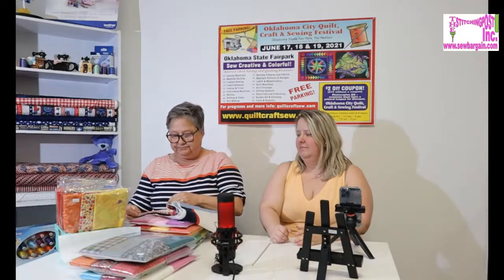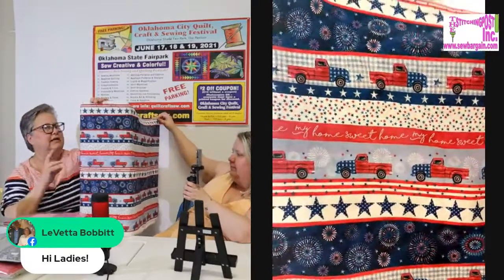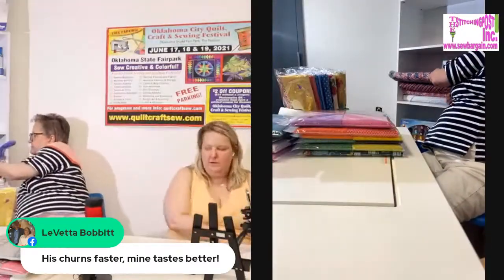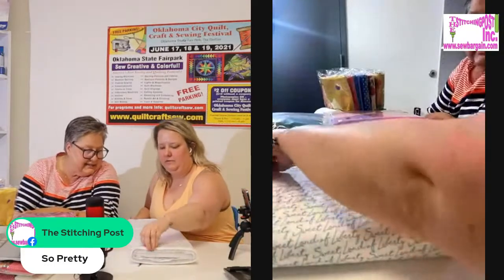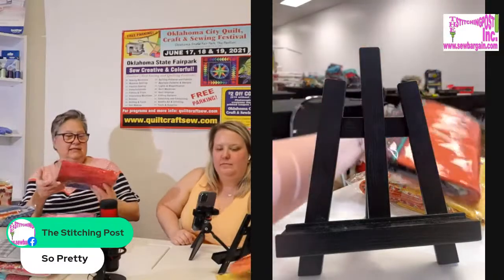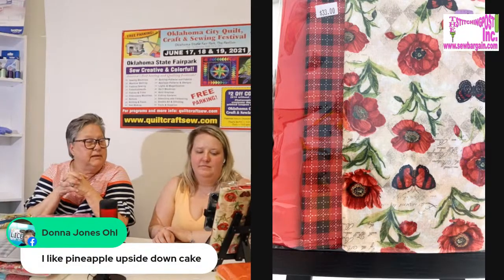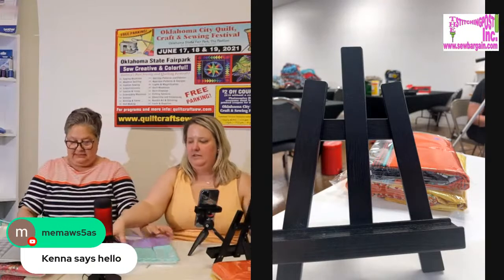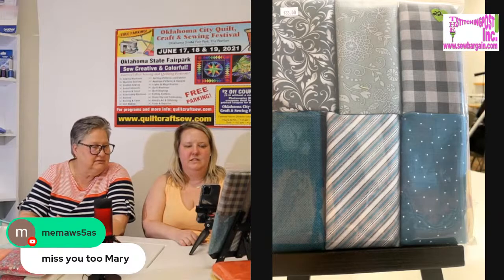Stash Builder 5-17-21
Tonight we show off Michael Miller 's My Home Sweet Home Collection